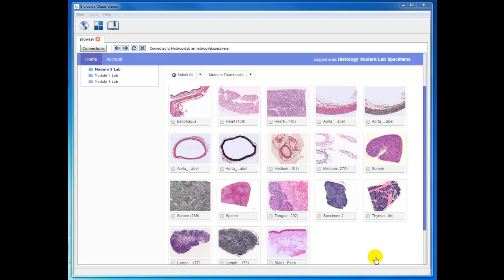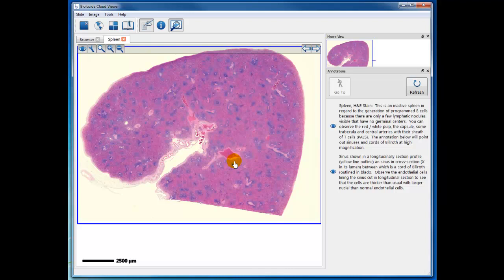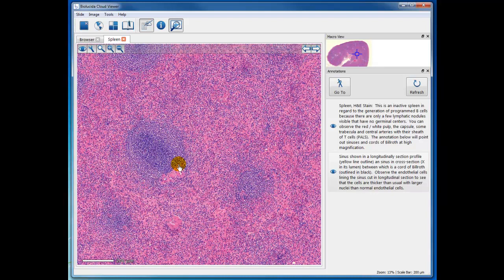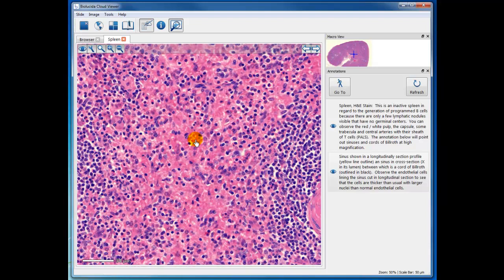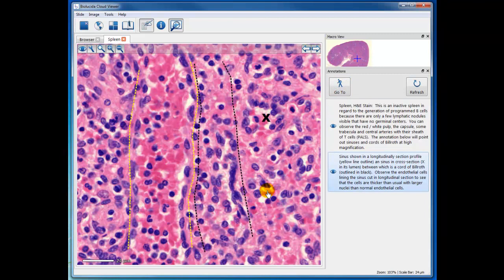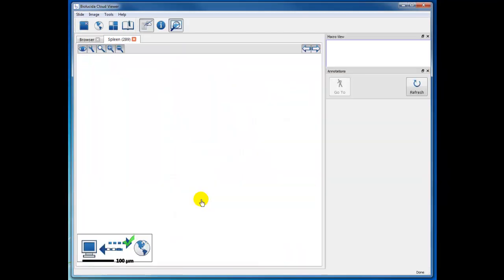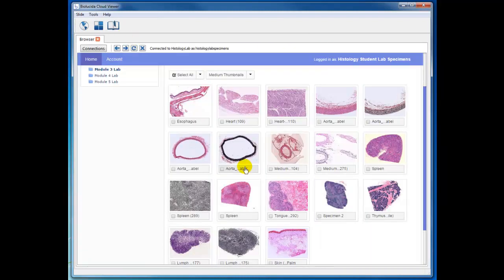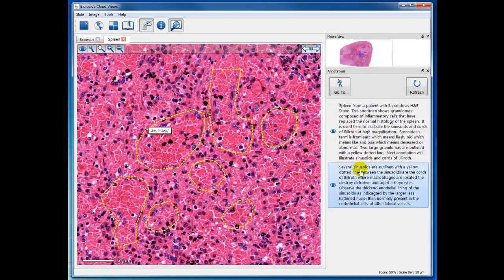Module 3 Spleen